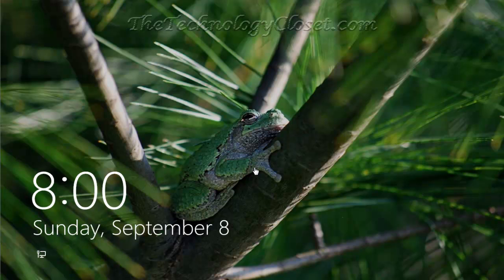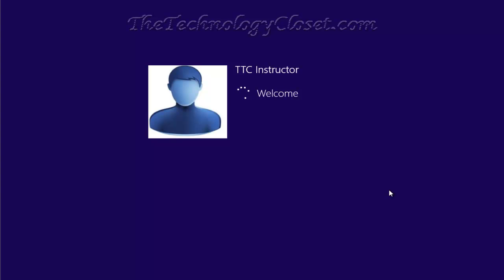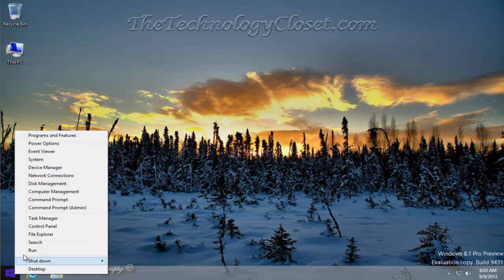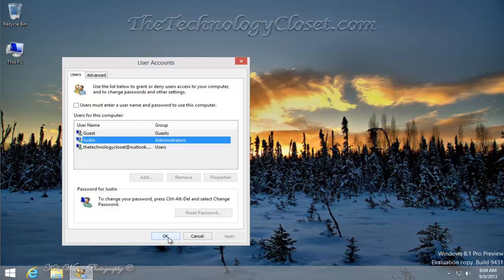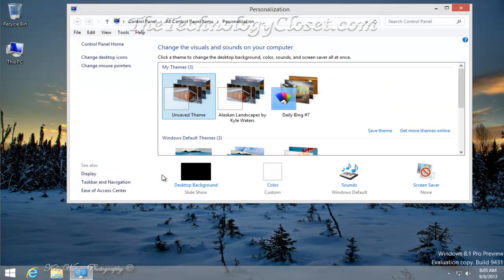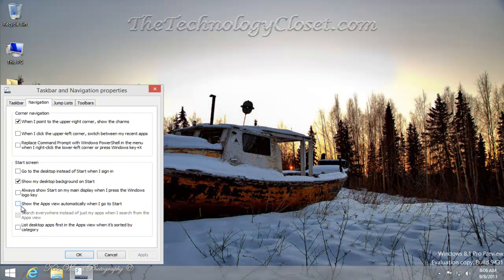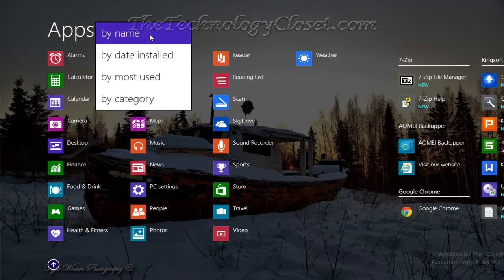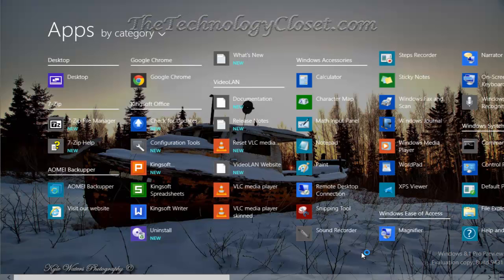QS 204 Configuring Windows 8 1 for the typical Desktop Part 1